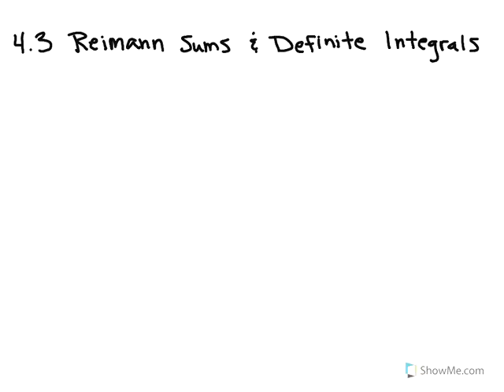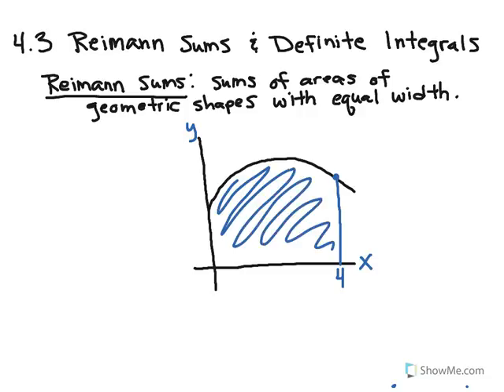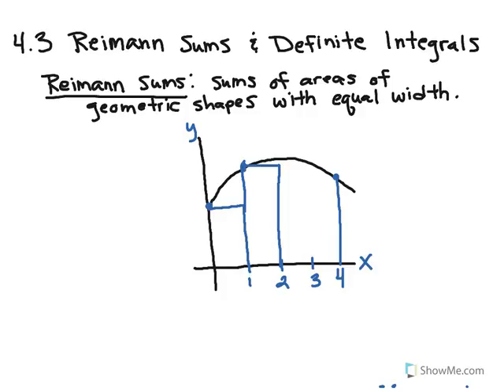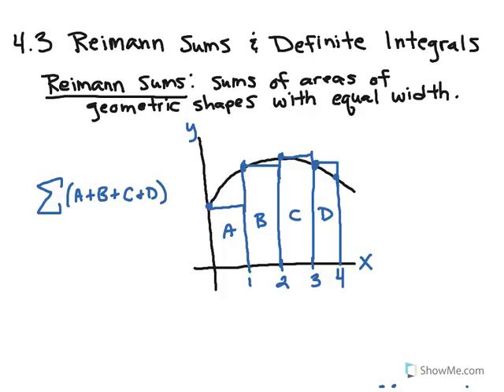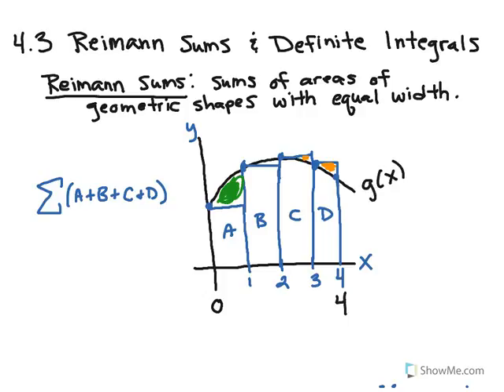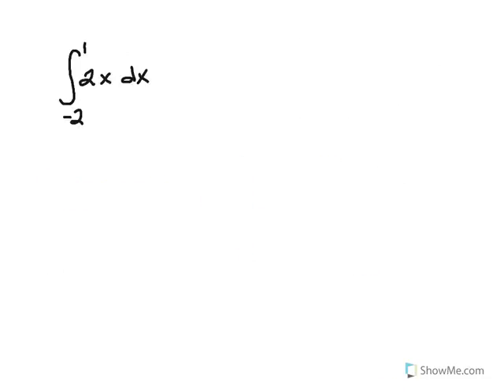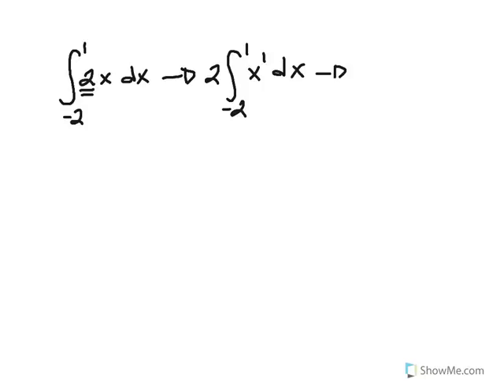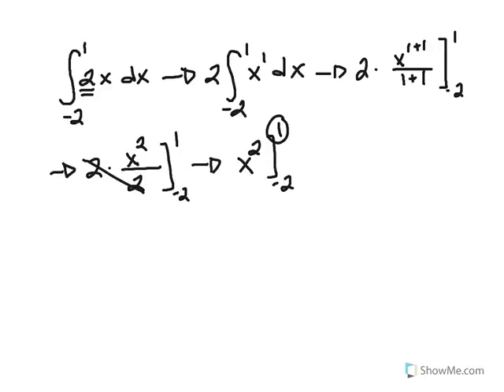Reimann Sums & Definite Integrals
Learn what Reimann Sums are, how to calculate them, what they represent and how to incorporate Reimann Sums into definite integrals.